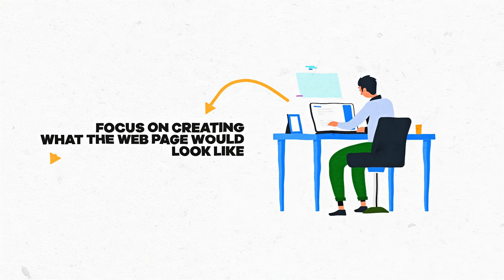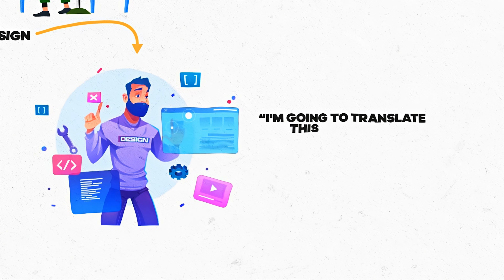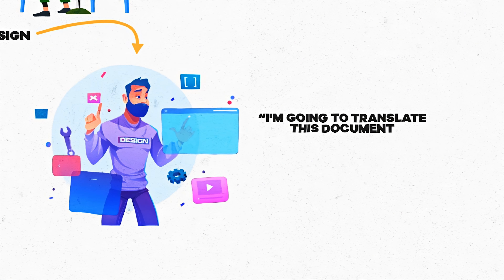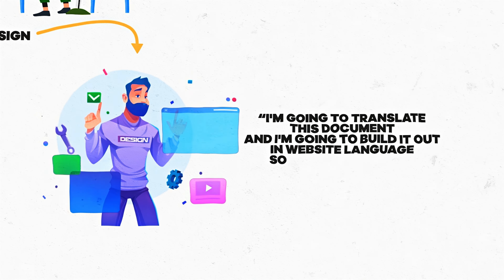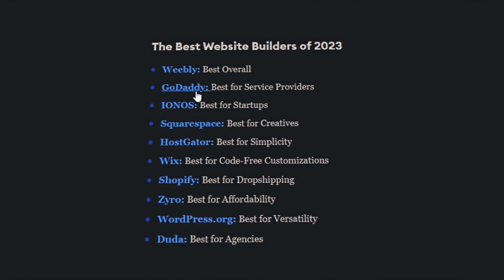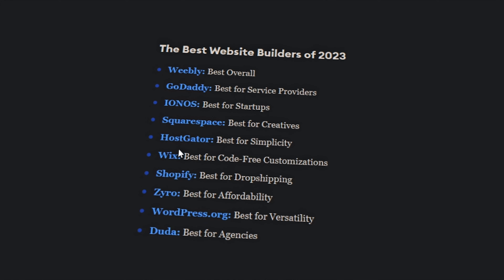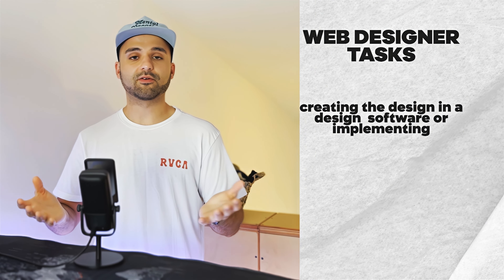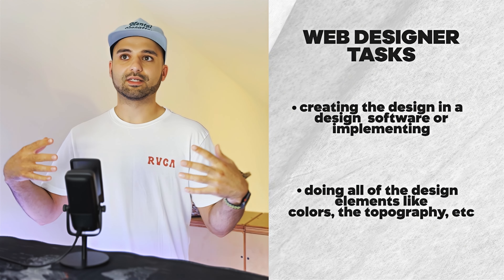Web Design VS. Web Development: What's The Difference?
Web Design vs web development often gets confused as the two sound quite similar. In this video, I'm going to explain the difference between website design and website development.

AND, show you a MUCH better alternative that will be the future of all website-related things.

🛠️ MY TOOLS

1. I am not responsible for any actions you take.
2. Some of the links I share may earn me a commission if you purchase through them.